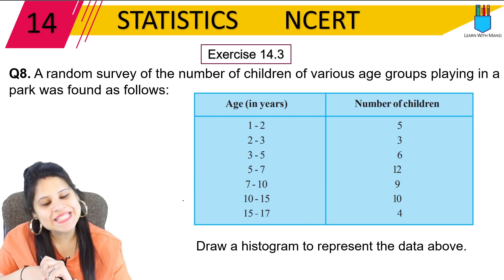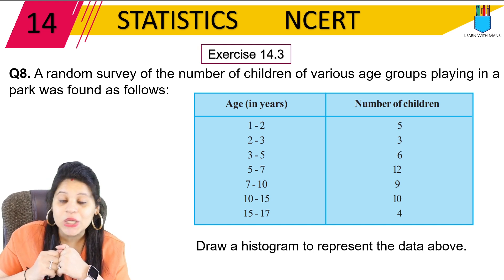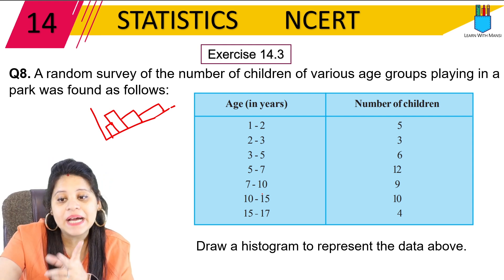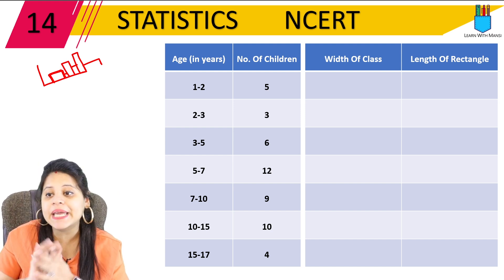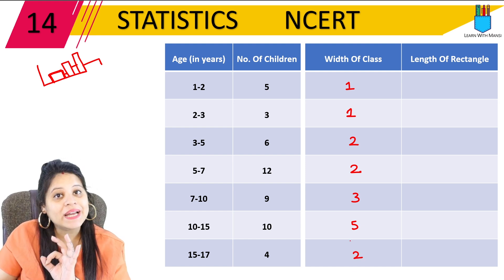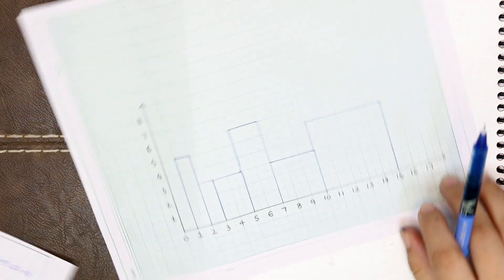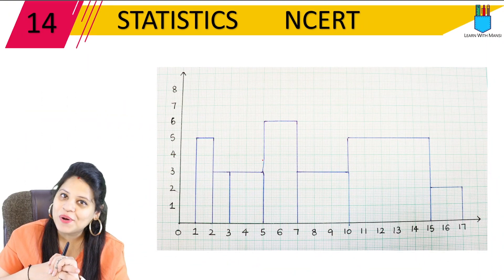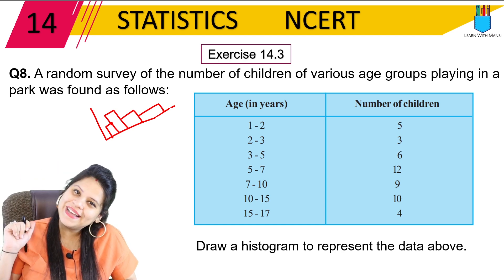Class 9 Maths | Chapter 14 | Exercise 14.3 Q8 | Statistics | NCERT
In this session we will be continuing with the chapter "Statistics".